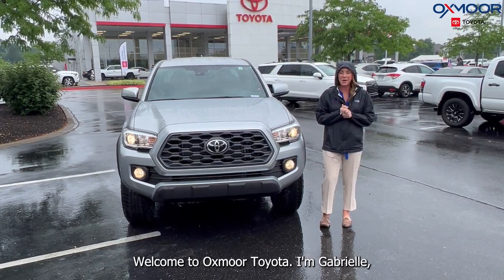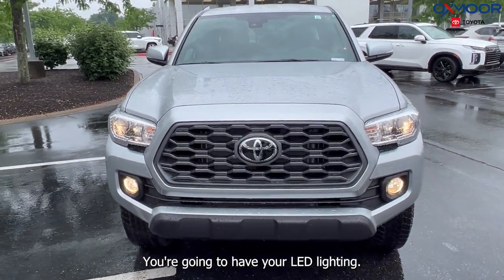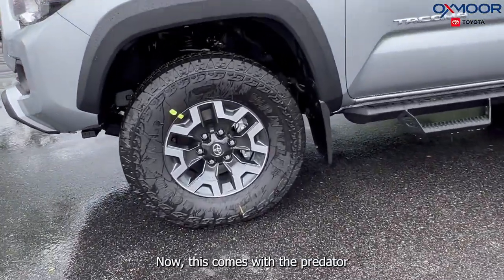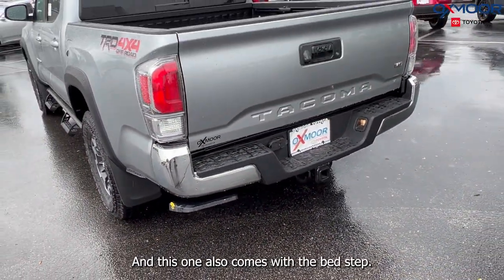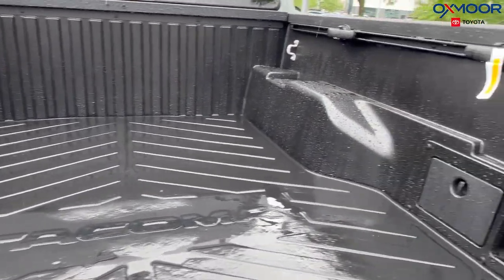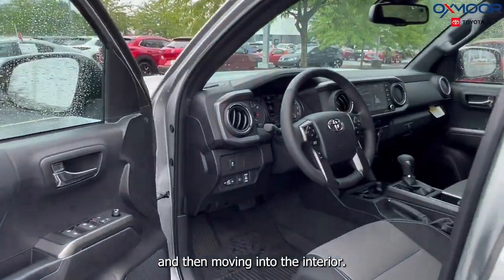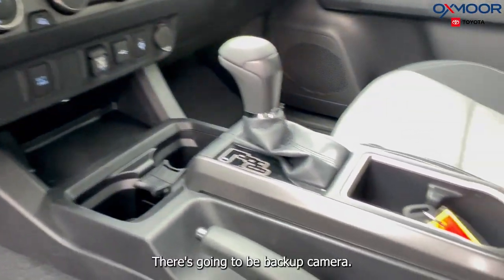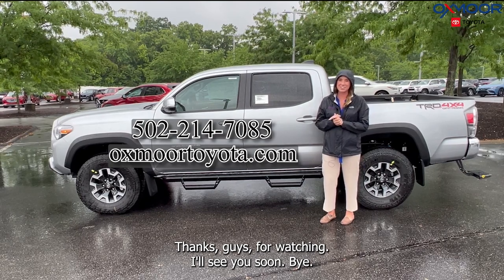Walkaround on a new 2023 Toyota Tacoma TRD Off-Road, for sale at Oxmoor Toyota.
Walkaround on a new 2023 Toyota Tacoma TRD Off-Road. @toyotausa

Oxmoor Toyota
8003 Shelbyville Road